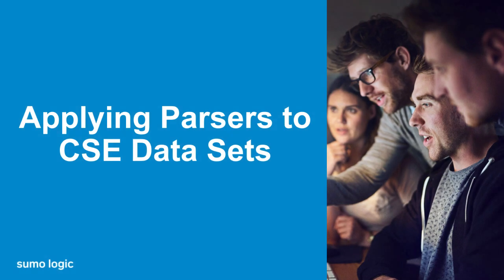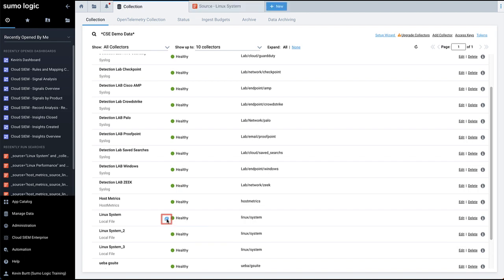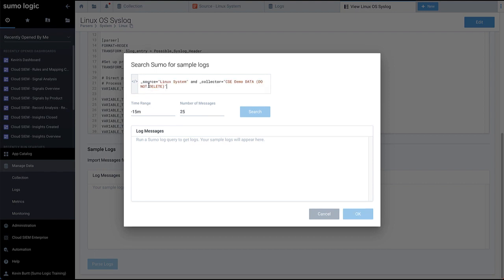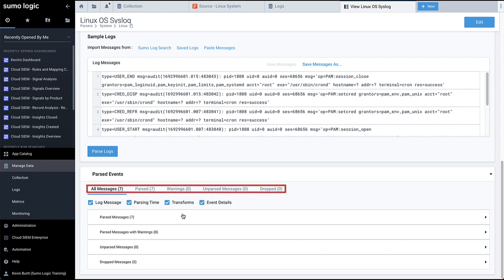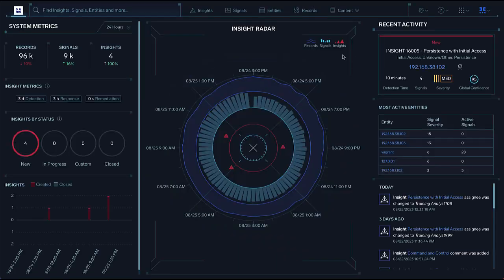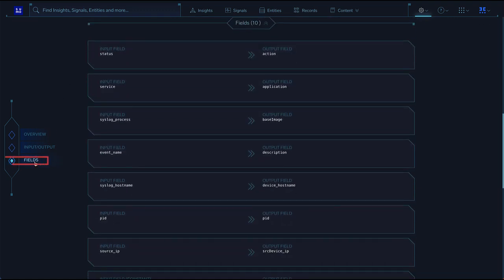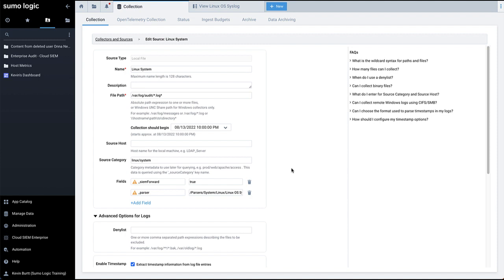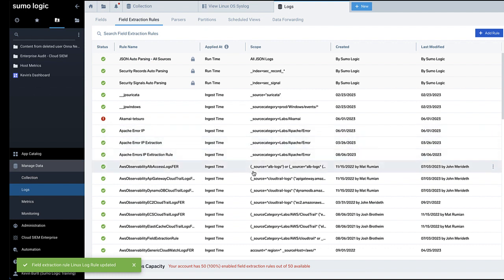Tutorial: Applying Parsers to Cloud SIEM Data Sets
In this video, we’ll show you some best practices for configuring and troubleshooting data set collection into Cloud SIEM using Sumo Logic parsers.